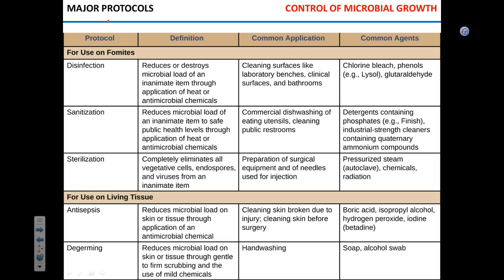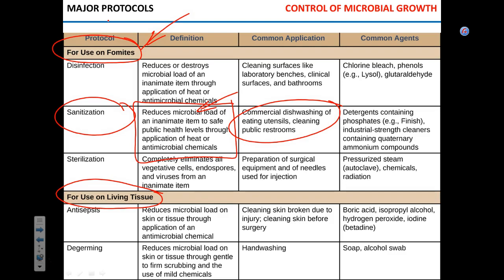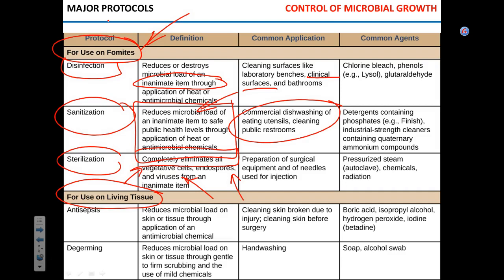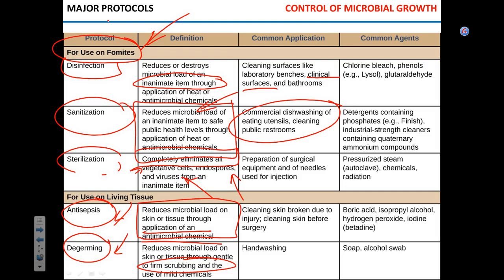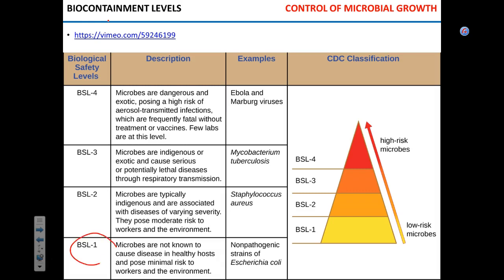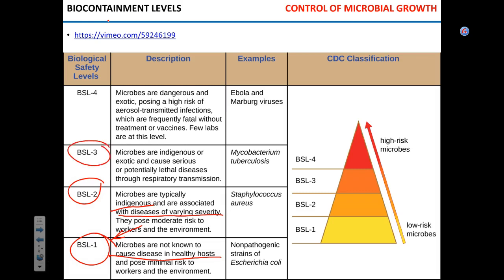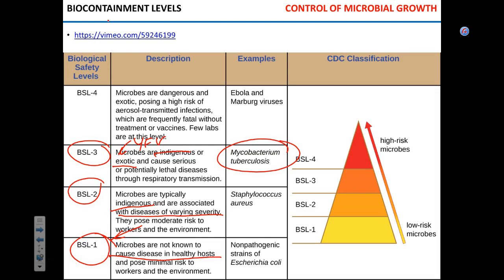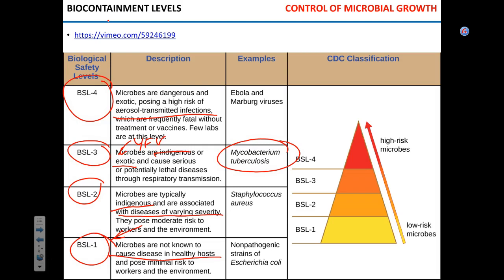Control protocols. Biosafety levels